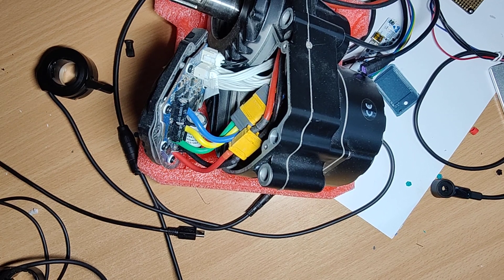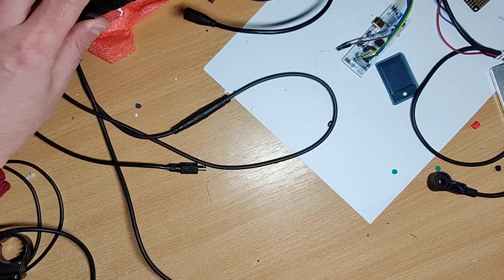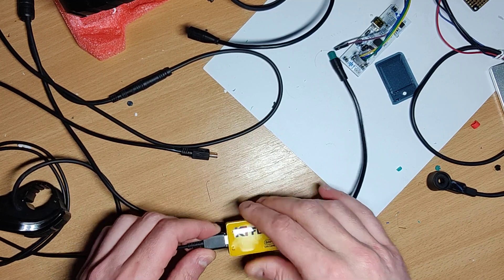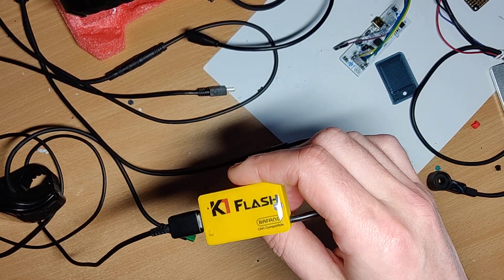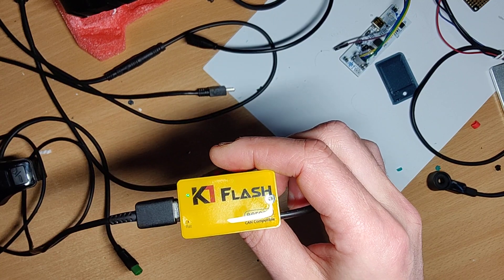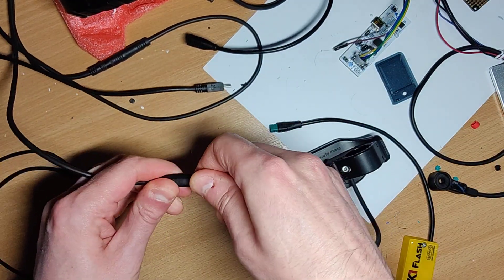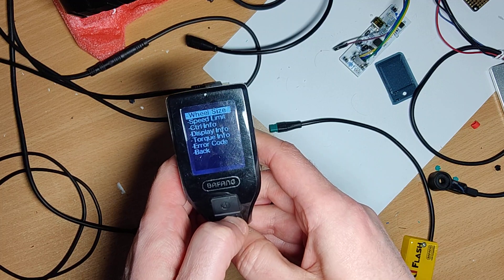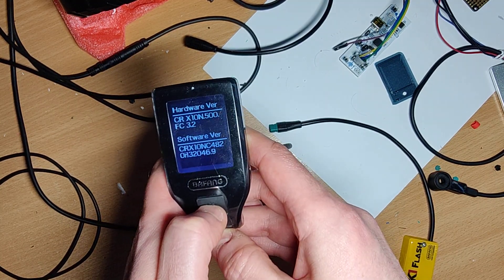Bafang M600 firmware flashing procedure - with voice. ;)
My second video ever, I wont be a youtuber. ;)) Excuse the quality...

K1 Flash Light starting at 110 Eur including shipping in EU.
Warranty: 1 year ,  Shipping next day usually, with tracking.

K1 Flash with firmware update, including 100+ firmware bin files on included SD card: 150 Eur.

Check also new K1 BB Racing - Allows to discharge battery deeper (you can set Lov Voltage Cut Off - even under 3.0 V per cell) to get more range.
- Remove power limitation at low SOC
- Set speed limit
- Over temperature safety